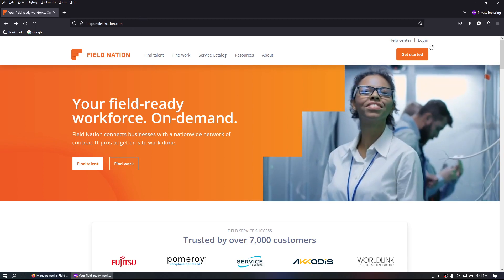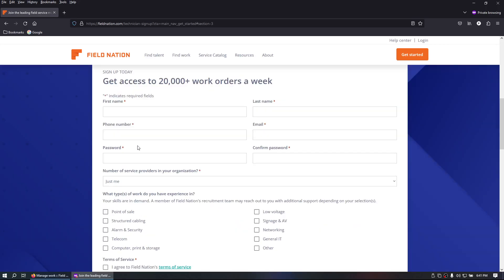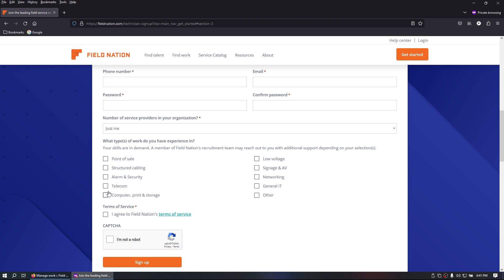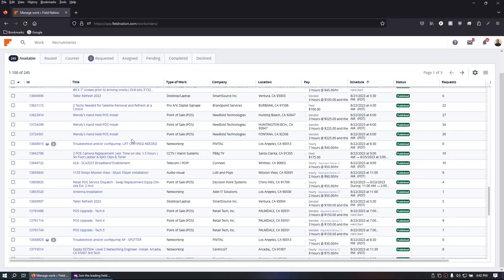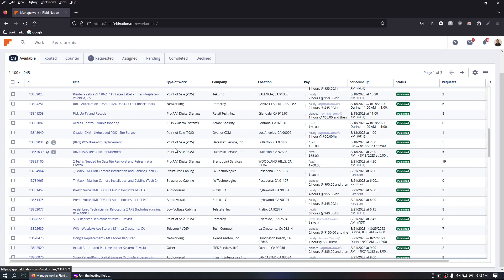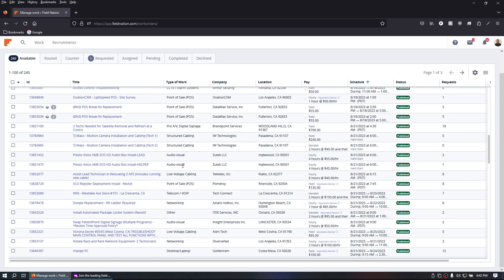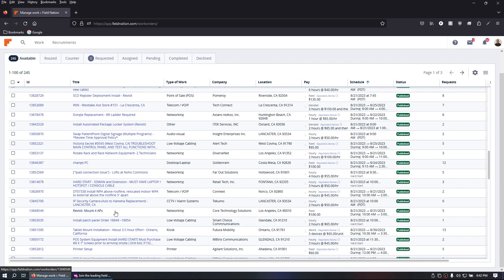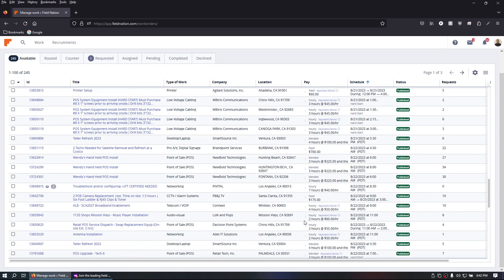Make $50+ an Hour w/ Freelance IT (BE YOUR OWN BOSS!!!!!)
Do you want to work in IT and be your own boss?  Well, this is about as good as it gets!  Freelance IT on FieldNation.com.  This is a quick video showing you where to sign up and the type of jobs you can expect to find on the platform where you can make 50+ an hour on a schedule you choose!  Go ahead, give it a shot!

YourPST Studios